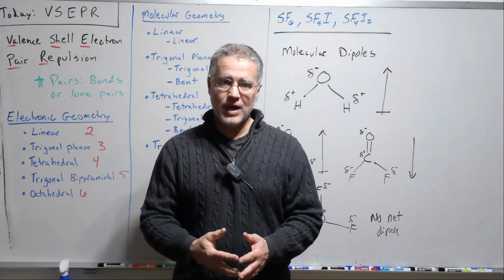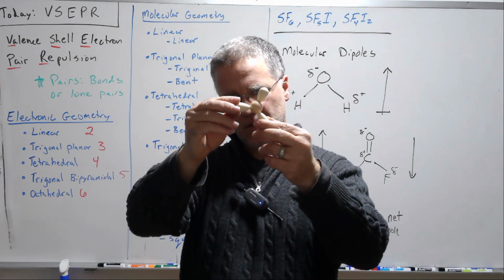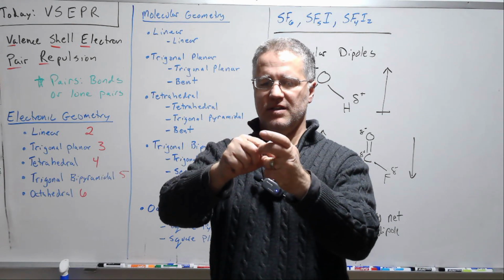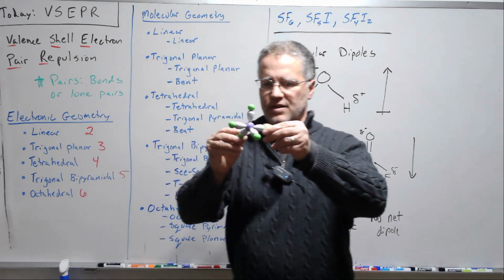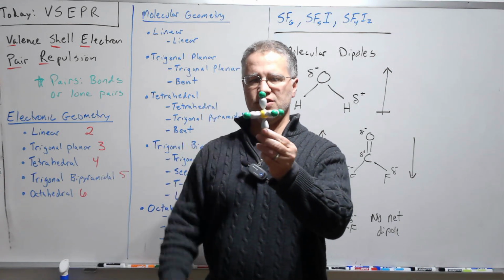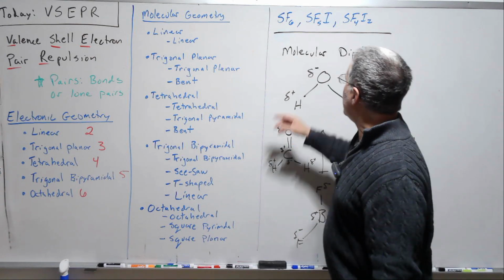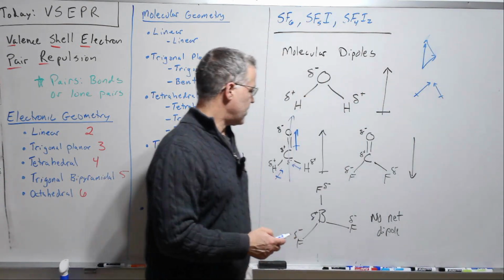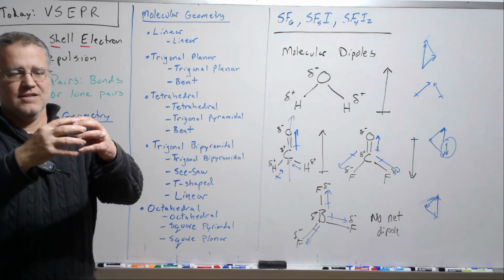VSEPR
Dive into the geometric world of molecules with "Valence Shell Electron Pair Repulsion (VSEPR)," a detailed lecture from our "Introduction to Physical Chemistry I" series. This session offers a fresh perspective on VSEPR theory, highlighting its utility in predicting the 3D arrangement of atoms within a molecule based on the repulsion between electron pairs in the valence shell. We emphasize the concept of "sources of electron density" – whether from bonding pairs or lone pairs – as the foundation for understanding electronic geometry.

Building on this, we explore how molecular geometry is determined by the number of bonds versus lone pairs, creating a hierarchy of geometric possibilities that define the shape of molecules. This approach not only aids in visualizing molecules more accurately but also in understanding the underlying reasons for their geometric configurations.

This lecture is crucial for anyone looking to grasp the principles that govern molecular structure and their implications for chemical reactivity and properties.

For further insights into VSEPR theory and other physical chemistry concepts, visit our course